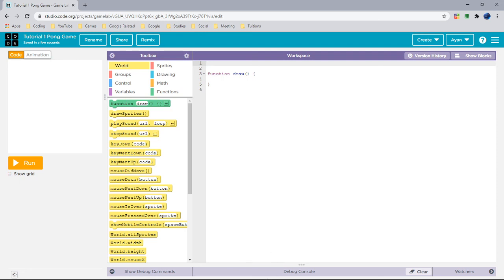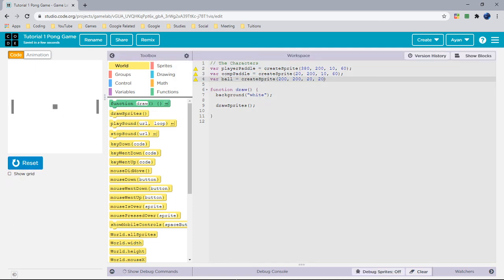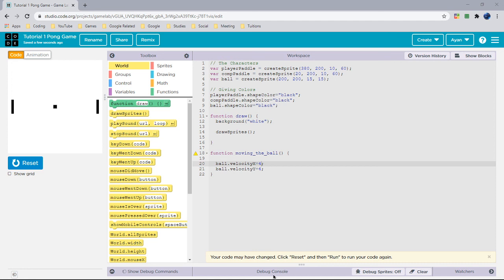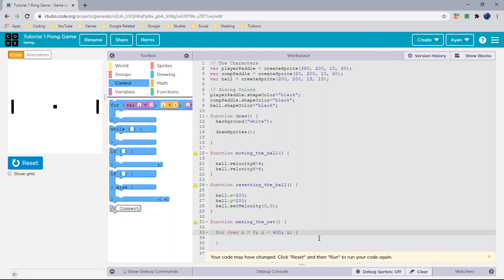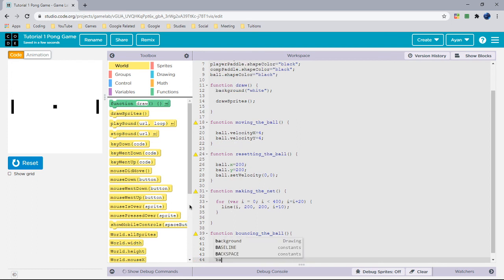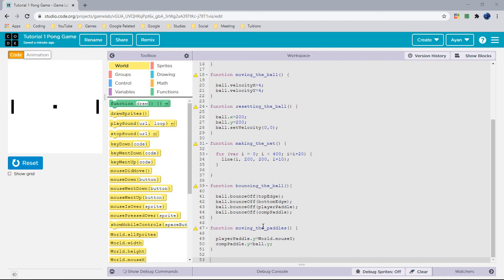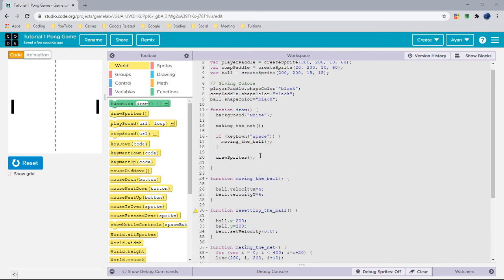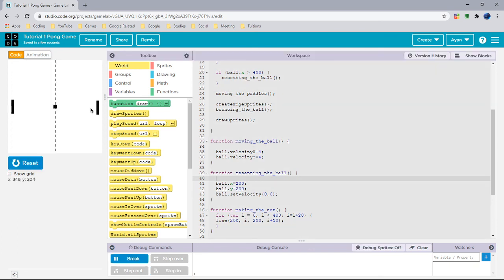| Pong Game | Javascript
Hi guys,
Ayan Banerji here...in this video we will learn how to make pong game in javscript. using code.org

use this link create and account or login and start making ur pong game.
Thank you and we will meet in the next one ...